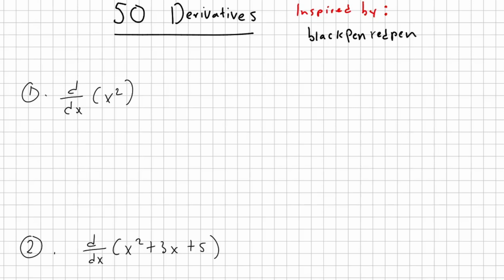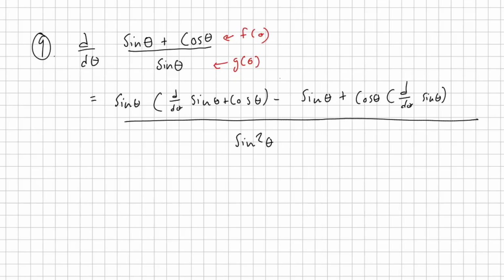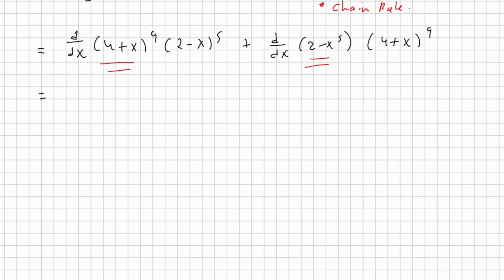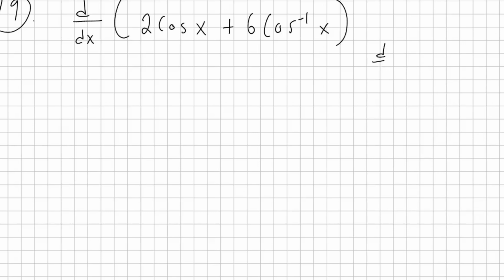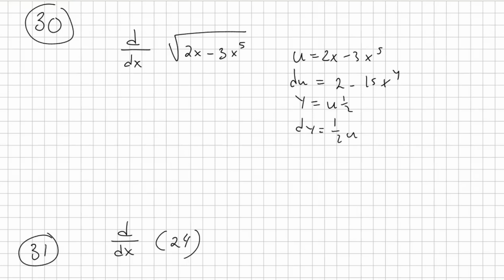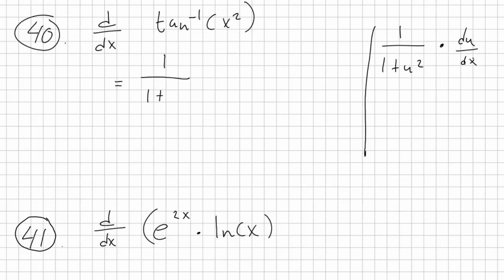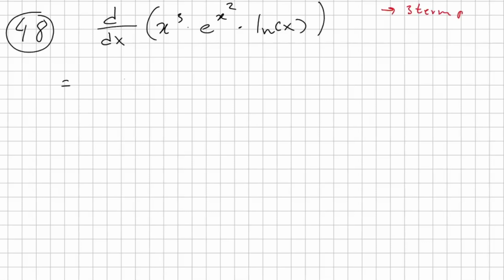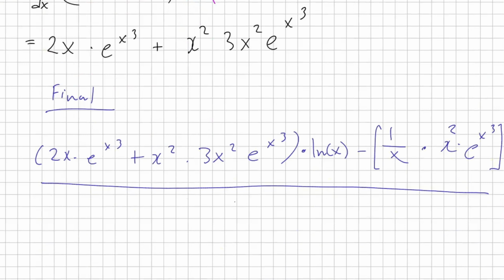50 Calculus Derivatives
This video was inspired by blackpenredpen :) In this video I cover most differentiation techniques including power rule, chain rule, product rule, and chain rule. We cover everything from simple single term derivatives all the way to complex derivations involving the use of multiple rules to solve. Furthermore, this video covers trigonometric, hyperbolic, and inverse functions.